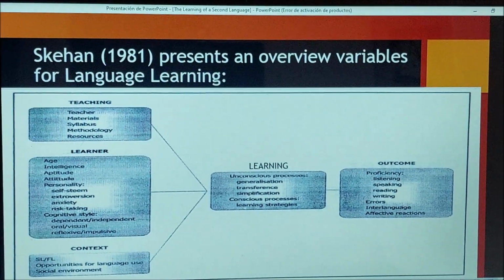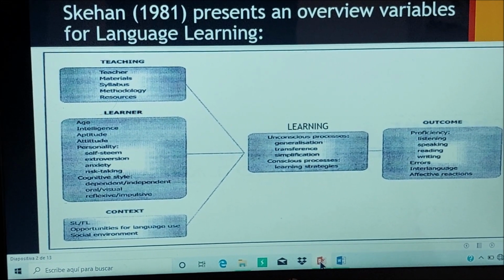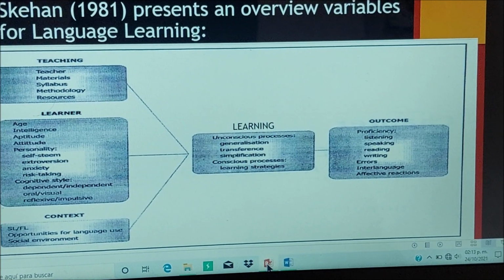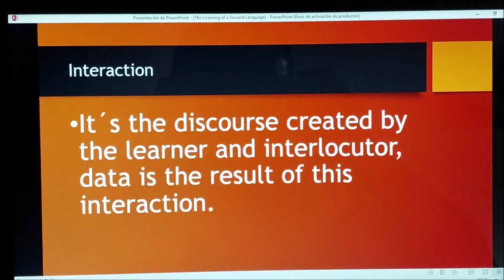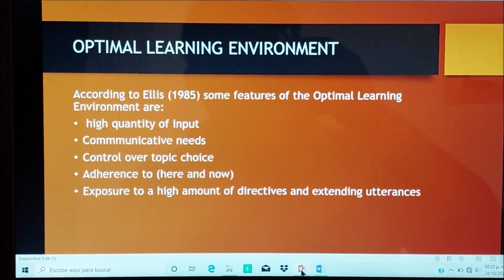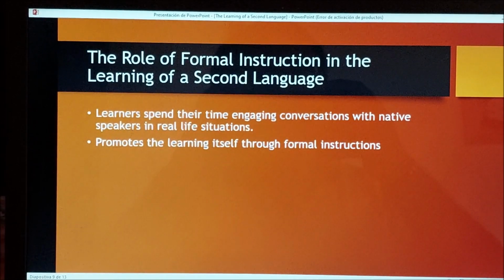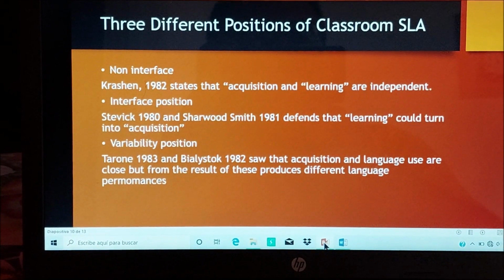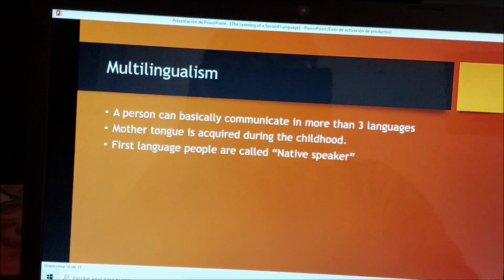The Learning of a Second Language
Eugenio Eduardo Badillo Sánchez,
IEXPRO University